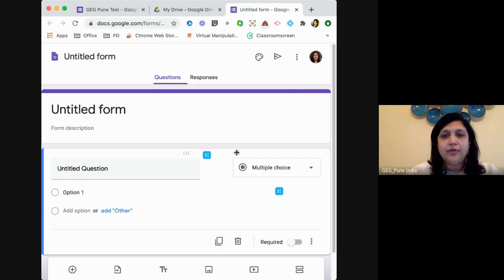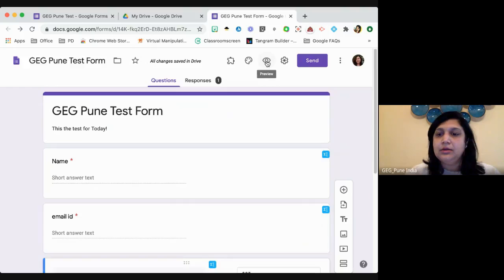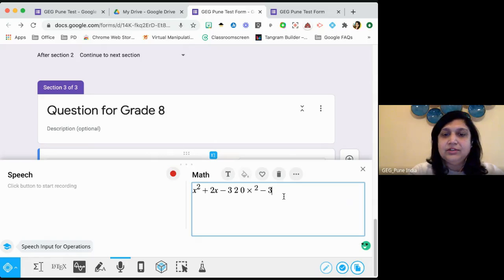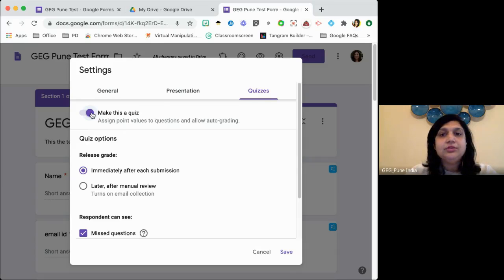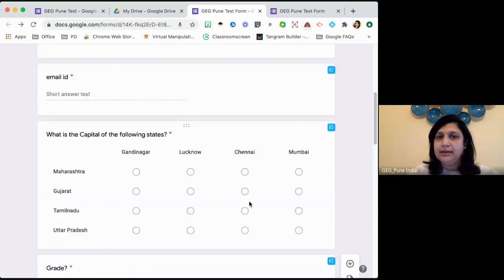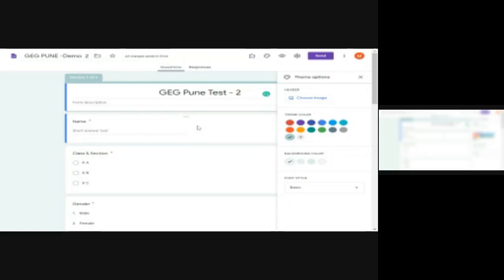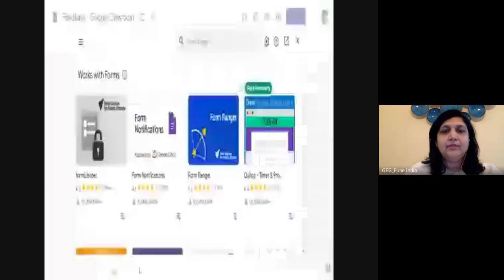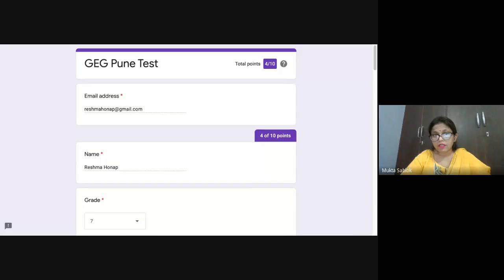Versatility of Google Forms Advanced Level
Reshma Honap- Leader of GEG Pune conducted a session on how to enhance your Google Forms with Advance features.
Google Educator Groups are independent voluntary groups called GEG's under the initiative of Google for Education intended to promote use of Google tools and technology integration in your classroom.

Reshma Honap
Founder and Leader of GEG Pune, India